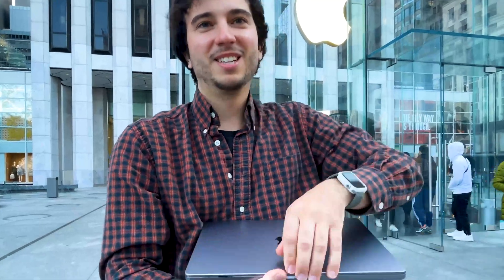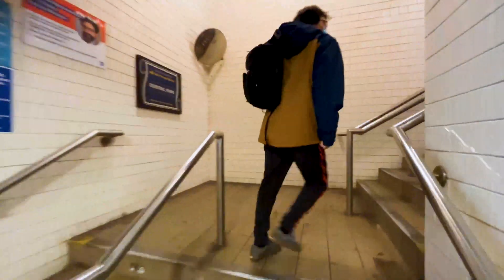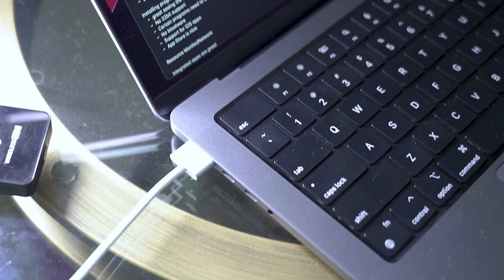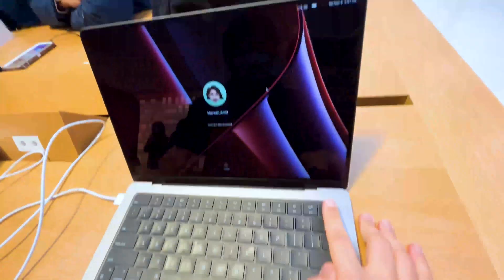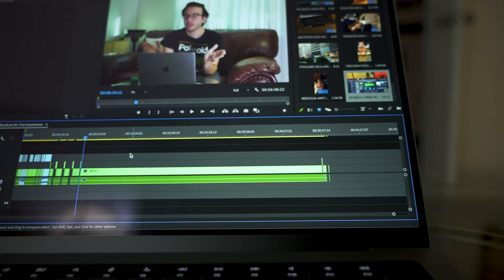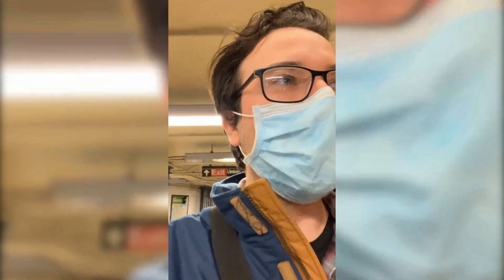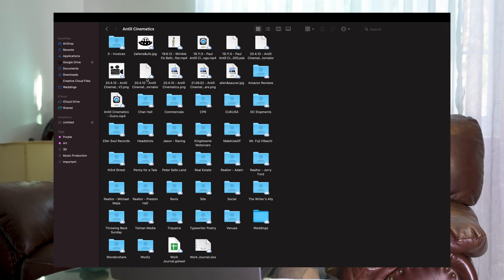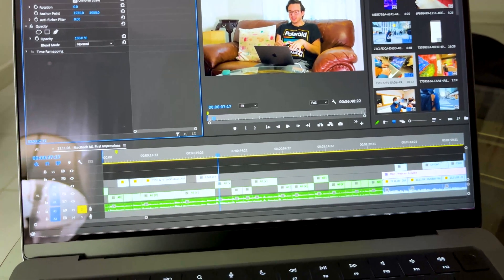MacBook Pro 14” M1 Max | Unlimited Performance on the GO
First impressions review of the 2021 MacBook Pro 14” M1 Max for video editing performance on the go.

==My Gear==
Laptop
MacBook Pro 14"
𝗖𝗮𝗺𝗲𝗿𝗮𝘀
Sony a7siii
Sony a6100
Fimi Palm
Insta 360 One X

𝗟𝗲𝗻𝘀𝗲𝘀
Sigma 24-70 F2.8
Sony 16-35 F4
Sony FE 24-240mm
Pergear 35mm F1.2
Sony 50mm F1.8
Sony 28-70

𝗗𝗿𝗼𝗻𝗲𝘀
DJI Mavic Pro 2

𝗚𝗶𝗺𝗯𝗮𝗹𝘀/Sliders
Moza Aircross 2
Zhiyun Crane M2
Moza Slypod
Zeapon Micro 2 Slider

𝗔𝗰𝗰𝗲𝘀𝘀𝗼𝗿𝗶𝗲𝘀
Endurax Extra Large Bag

𝗟𝗶𝗴𝗵𝘁𝘀
Godox VL300
Sokani X60

𝗠𝗶𝗰𝗿𝗼𝗽𝗵𝗼𝗻𝗲𝘀
Comica VM20
Rode Wireless Go 2
Comica Boom XD

==Mini Review==
The MacBook Pro 14in has been incredible to use for video editing and 3d modeling on the go. It is the ultimate portable ultra book for its size and performance. This is easily the best laptop I’ve ever tested and reviewed.